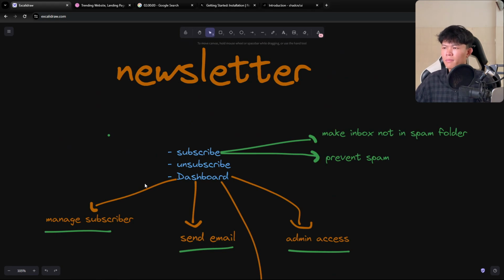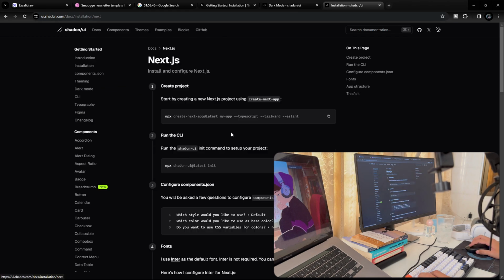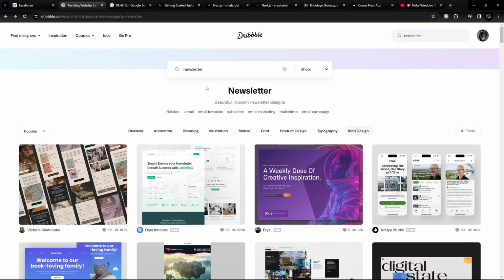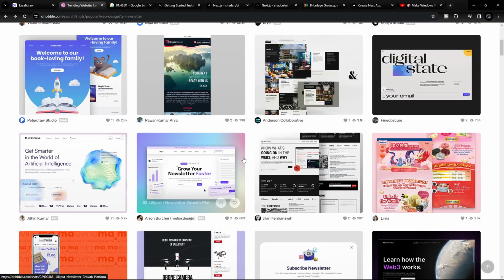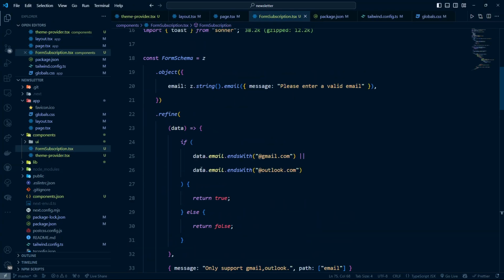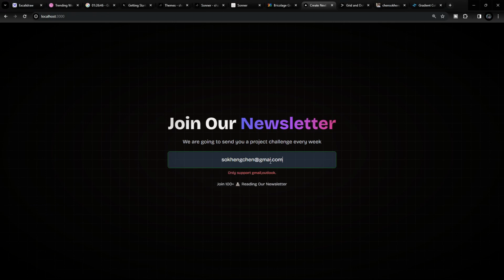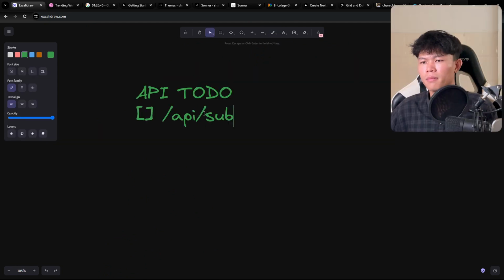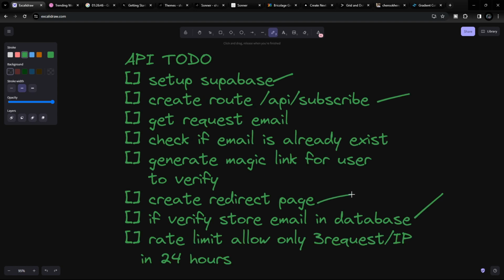Day 1 of build my newsletter project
In this video I am going to show you how to the process on how I build my newsletter project

Music Credit
♪ This Is For You (Prod. by Lukrembo)
Link :

⭐️ Contents ⭐️

00:00 Introduction
00:30 Setup project
01:26 Building UI
02:35 Verify Email
04:12 Day 2 Task
05:10 Tips
05:28 Discord for help